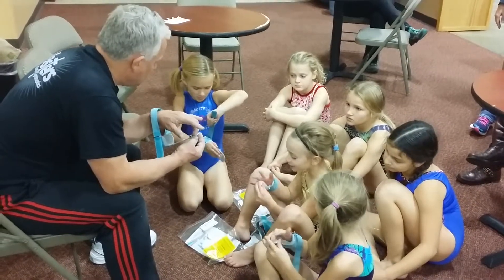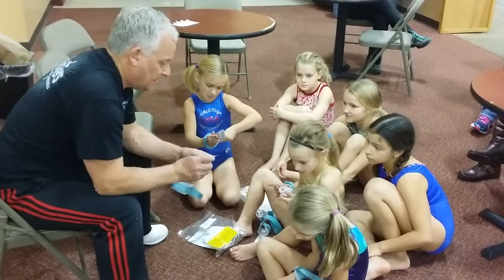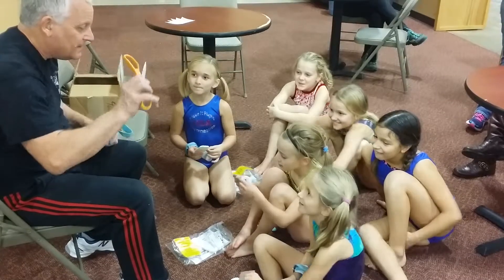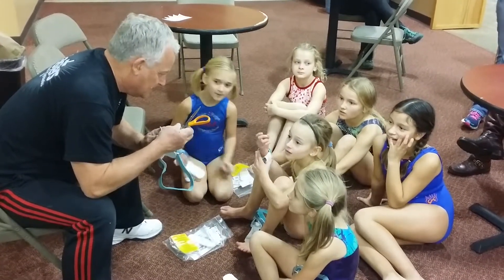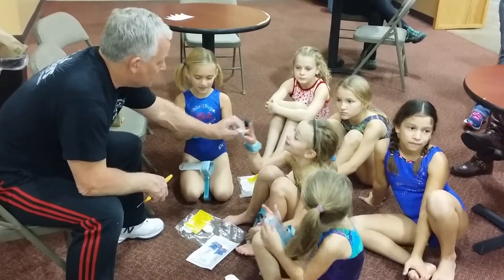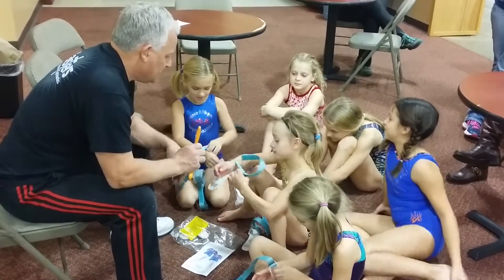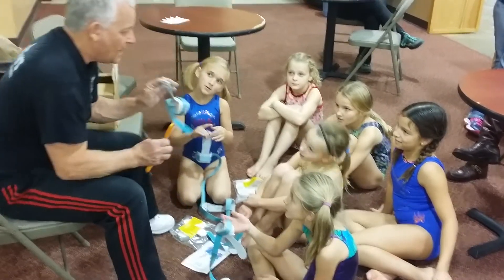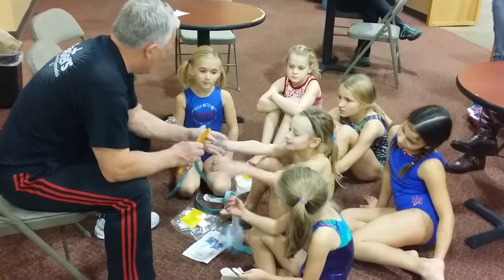How to wear Pixie grips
Teaching the girls how to fit and wear Pixie grips.